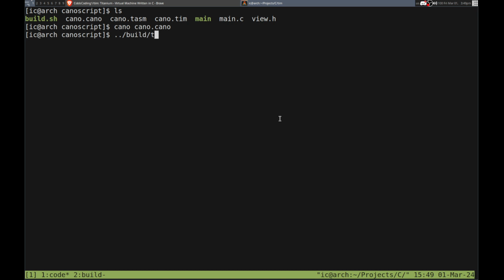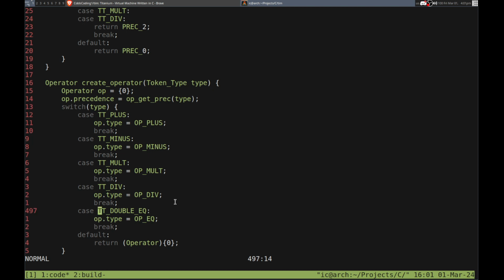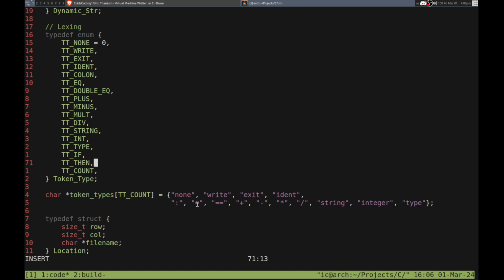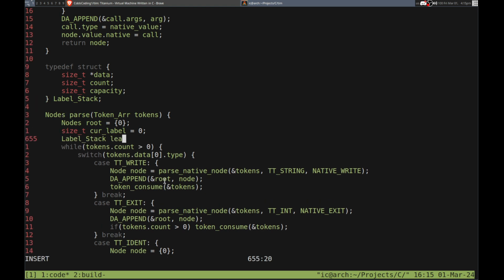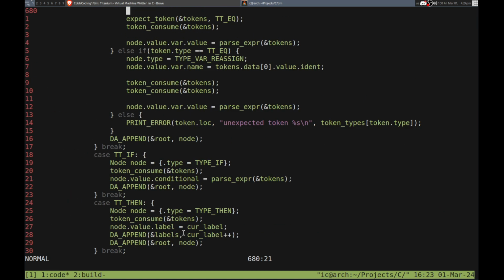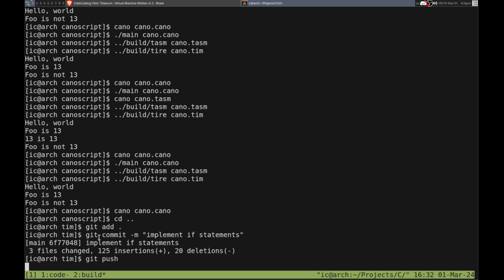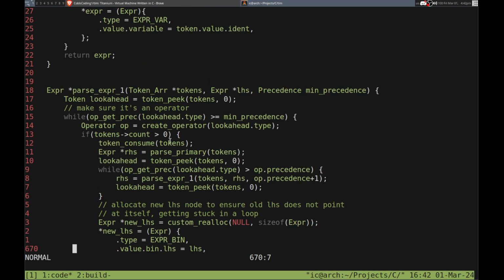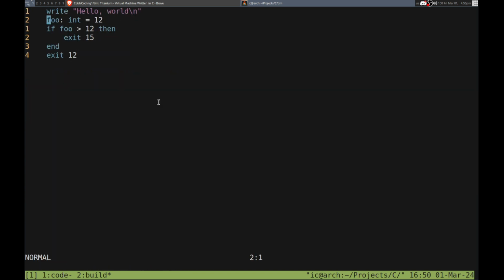Building a Scripting Language in C - If Statements